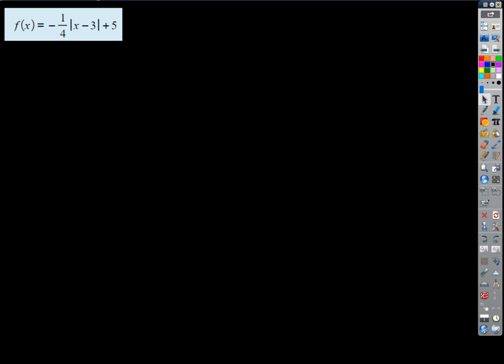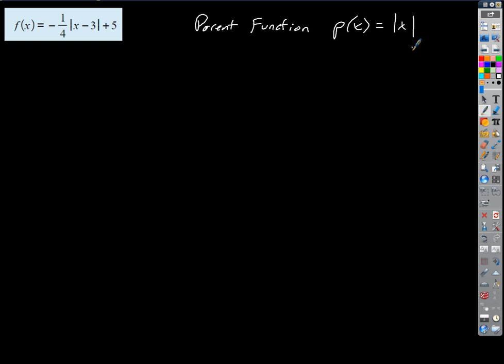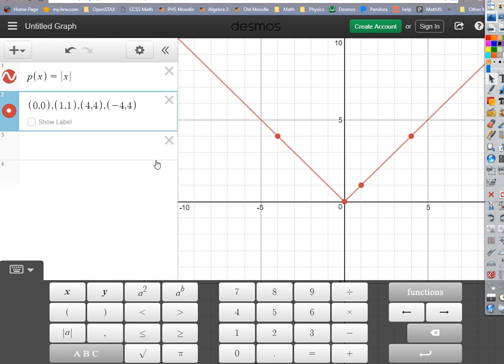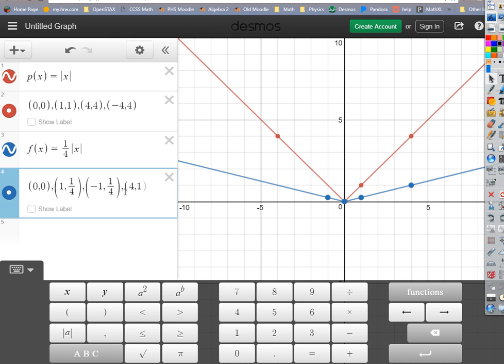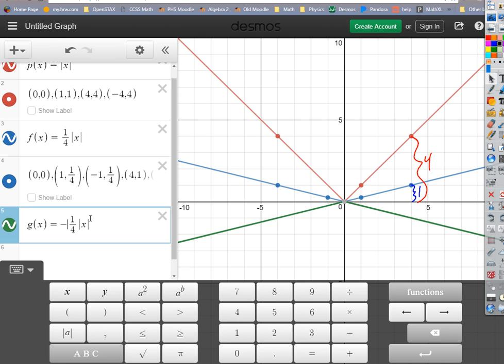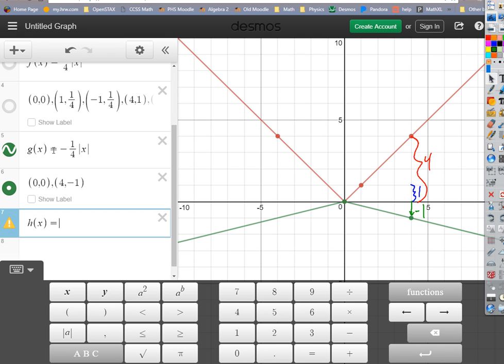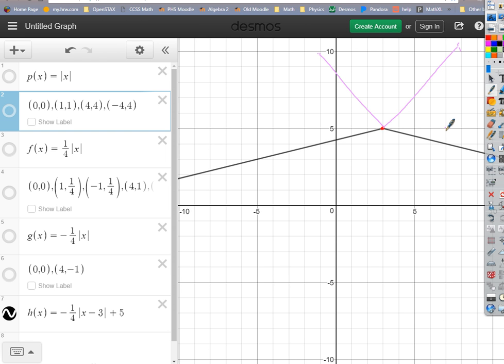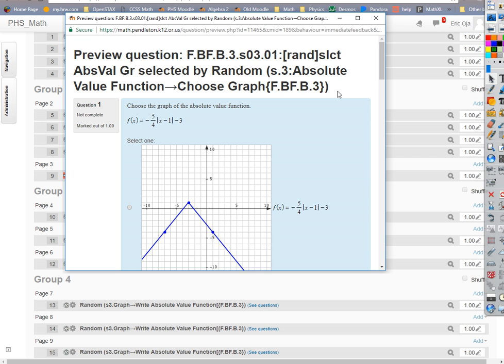2017 11 01 Vertical Reflections, Dilations, Translations